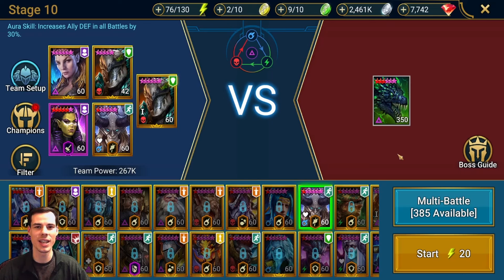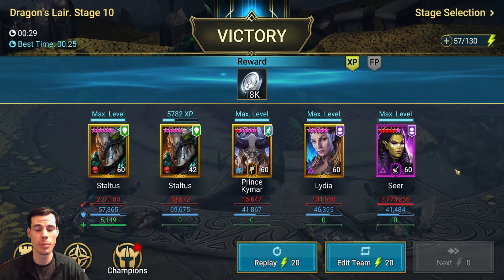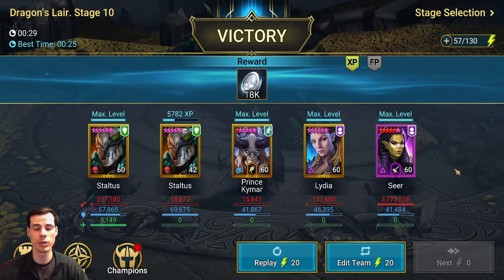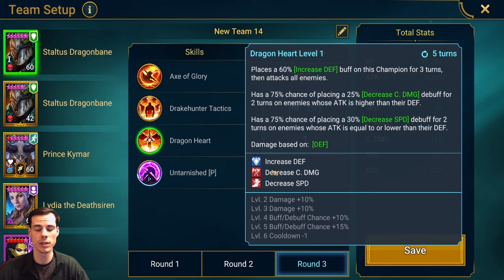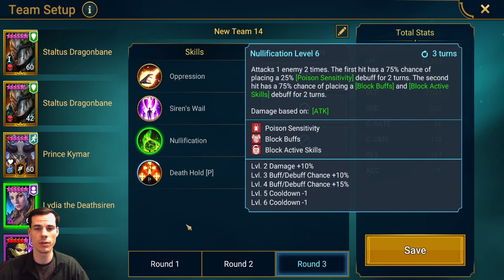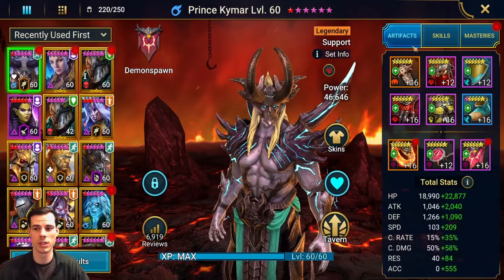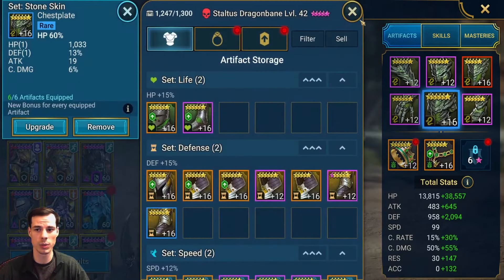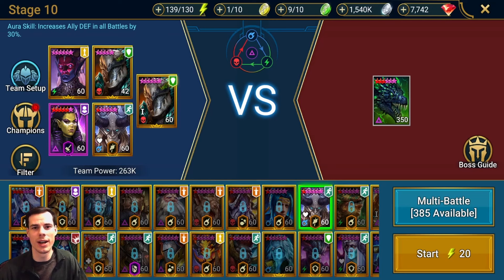Dragon 10 Hard Sub 30 Second Speed Team | Raid Shadow Legends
Quick Update to my speed team from the other day!
~TimeStamps~
0:00 - Intro
0:08 - Run Start
0:20 - Run Finish
0:38 - Presets & Builds
1:46 - Outtro/Budget Thoughts